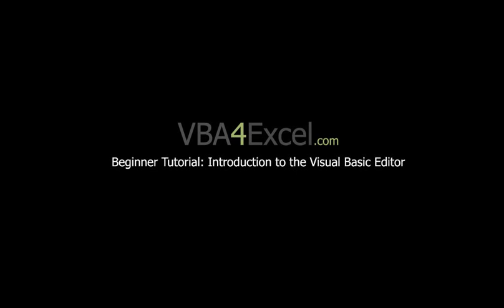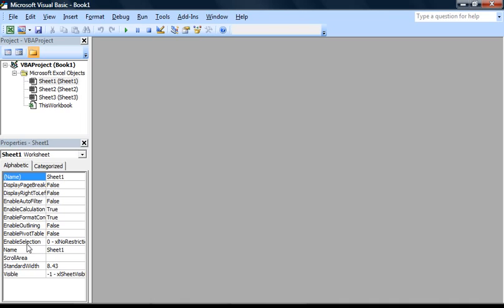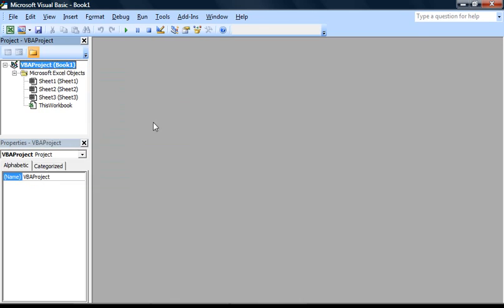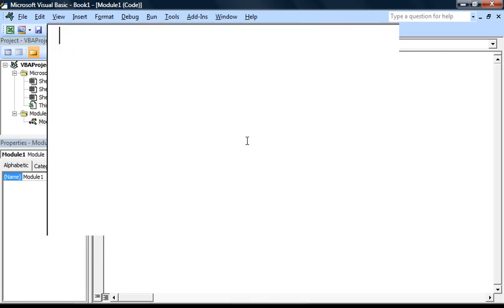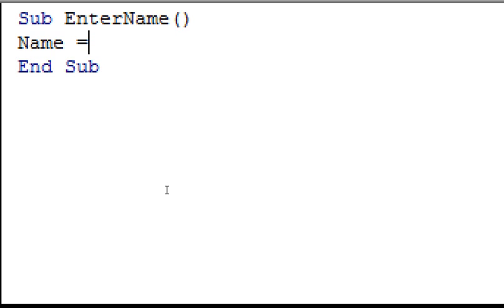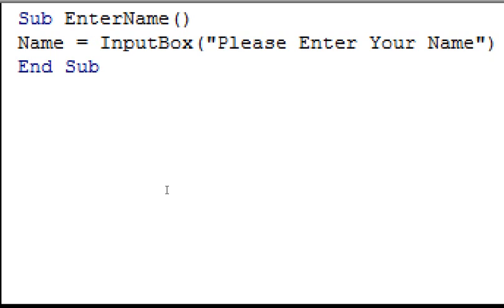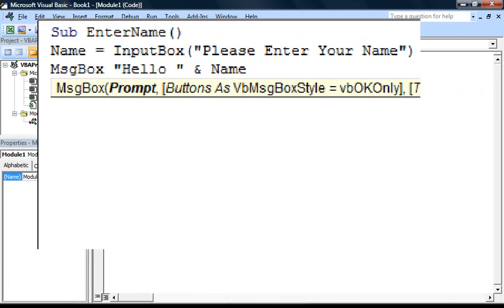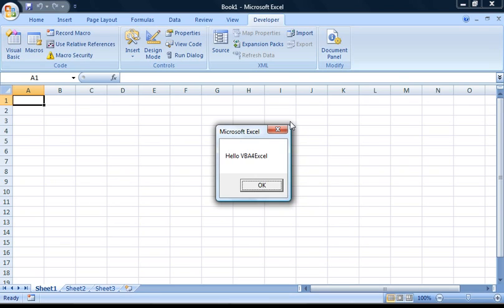Excel VBA Beginner Tutorial - Introduction to the Visual Basic Editor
This tutorial provides an introduction to the visual basic editor in excel.